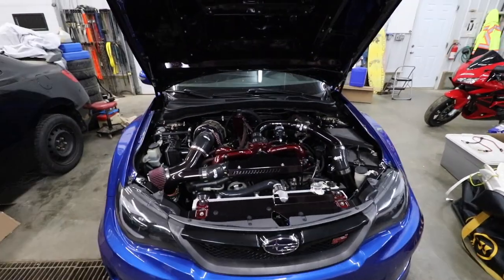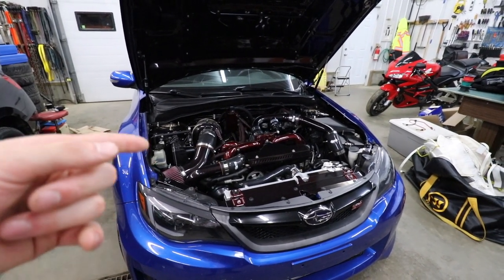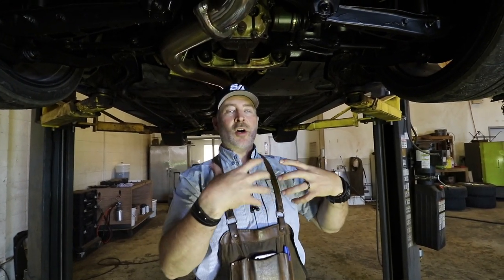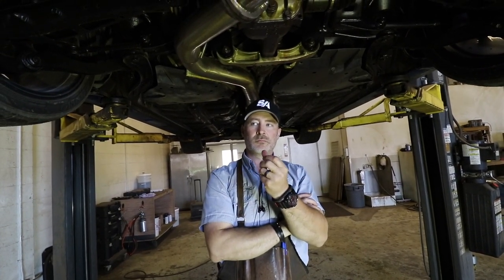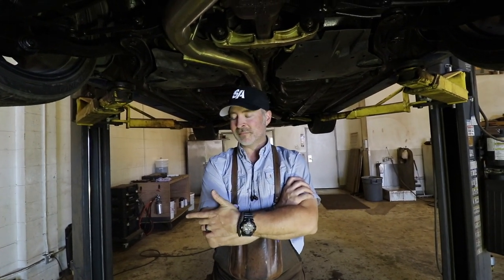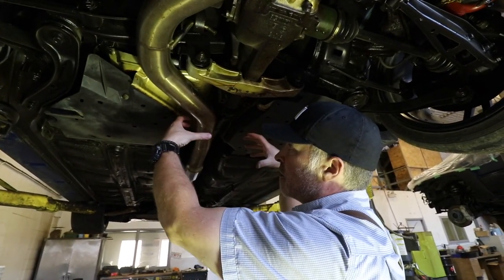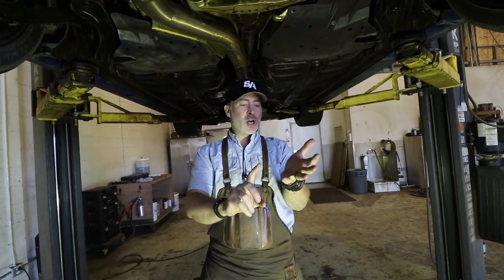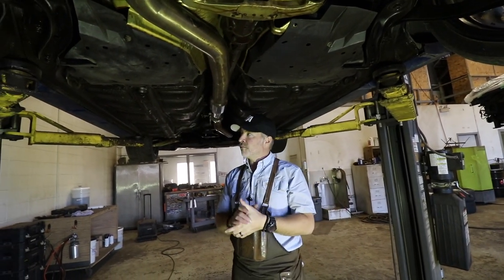The Best Undercoating For Your Car!! (Rust Prevention)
Sublime Surfacing absolutely KILLED IT on the underside of the STI, it looks unreal. Get this service, or as Ted said in the video "get at least something" applied to the underside of your vehicle to prolong the lifespan of your car.

Whether you drive a Honda, Subaru, Mitsubishi, Nissan, Toyota, GMC, Chevy, Dodge, OR LITERALLY ANYTHING. Protect your investment & find out where the nearest HoneySeal dealer is near you. This stuff has been tested & proven to ACTUALLY WORK, which seems pretty rare in the automotive industry nowadays with the amount of cheap products that are out there.

Follow Something Cool Co on Instagram!

Hit up Ronin Performance for all your Subaru Performance needs!

If you enjoyed this video, check out the Subaru build series here!

Small Tripod
Music

Watch:   Electric Ten — Br...

Watch:   Empty — Land of F...